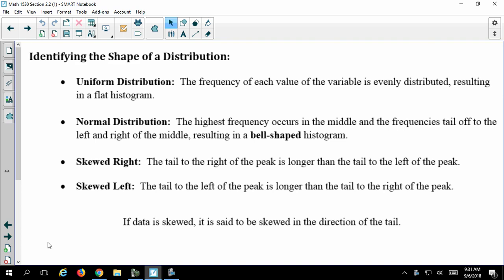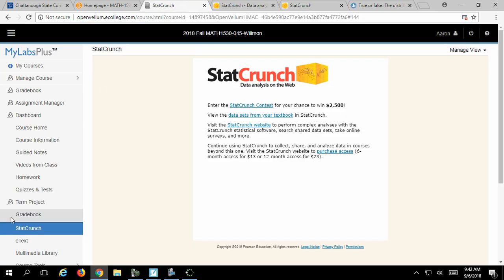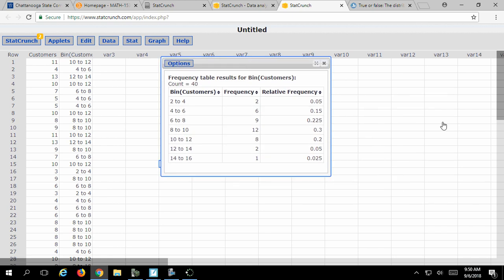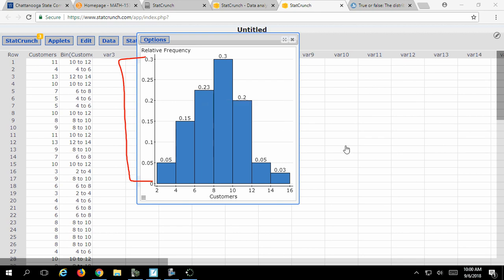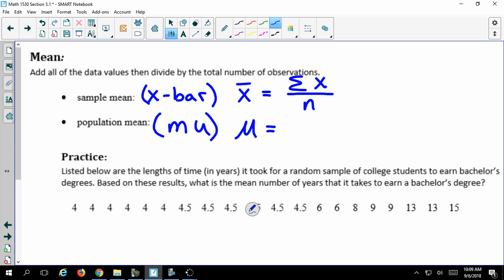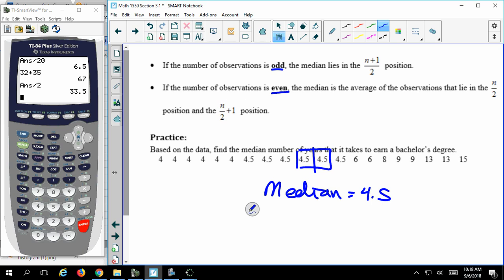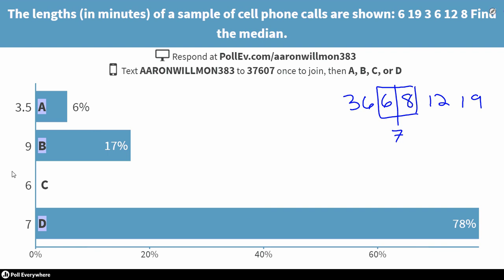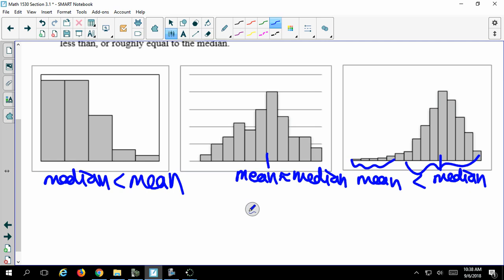MATH 1530 2.2 Part 2, 3.1 (9-6-2018)